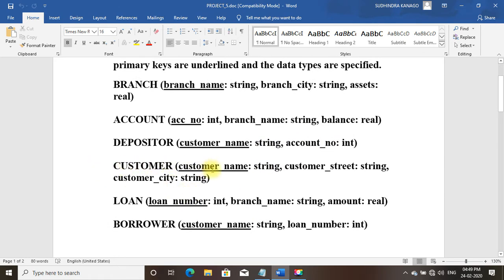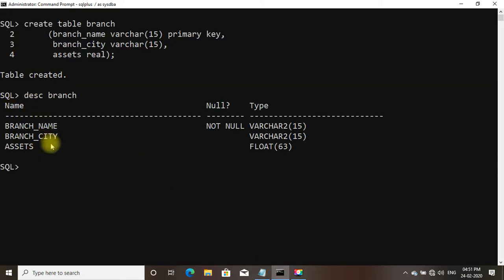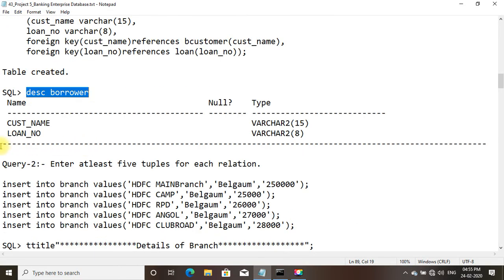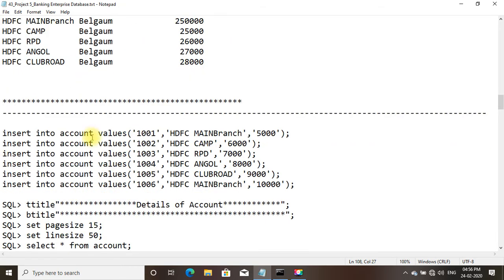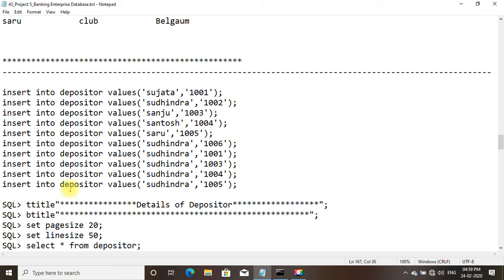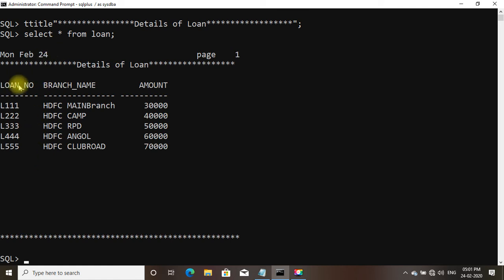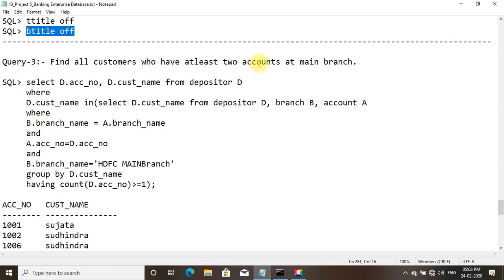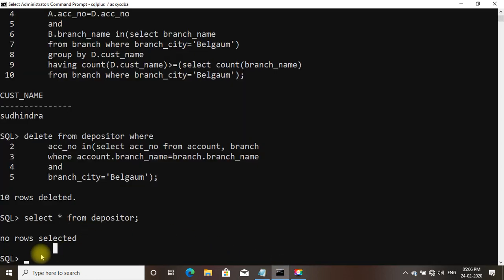Oracle # 52 Project # 5 Banking Enterprise Database